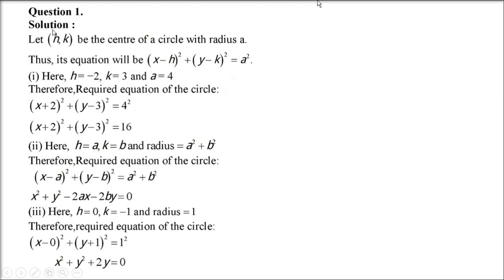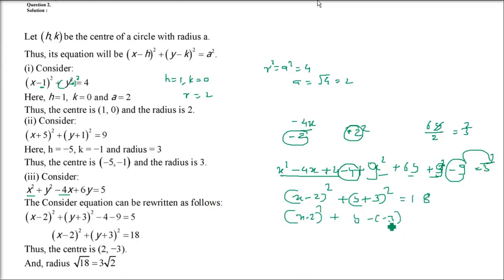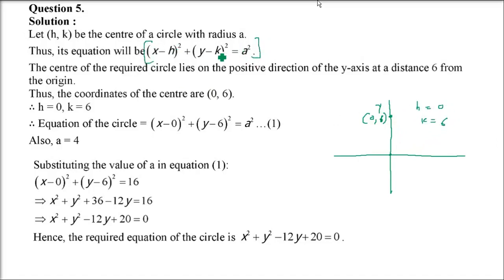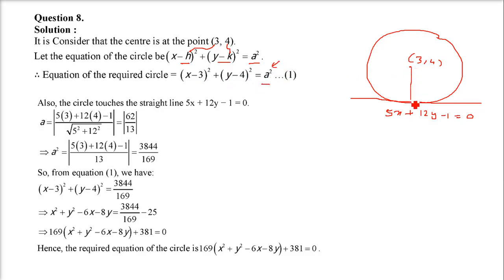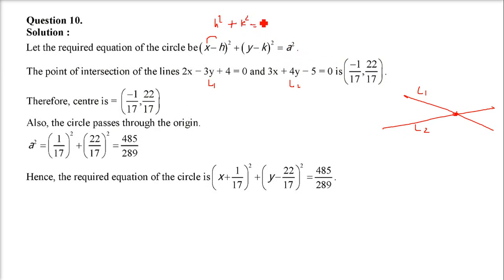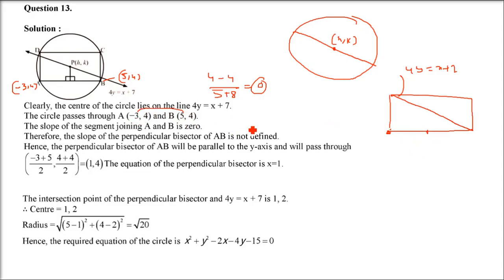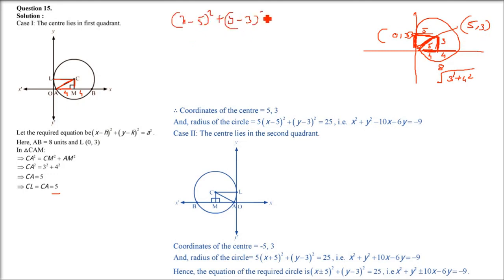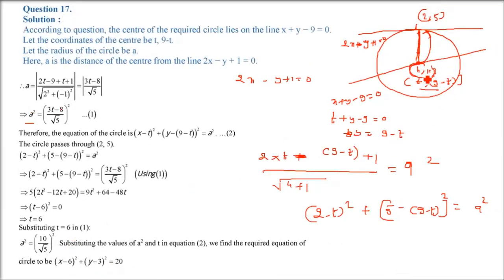RD SHARMA SOLUTIONS CLASS 11 CHAPTER 24 The Circle Excercise 24.1 Complete